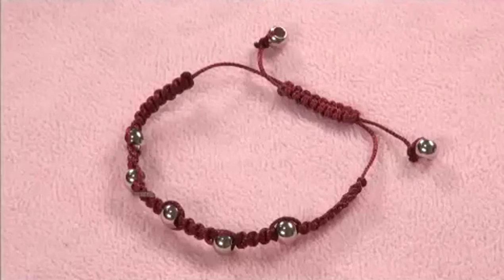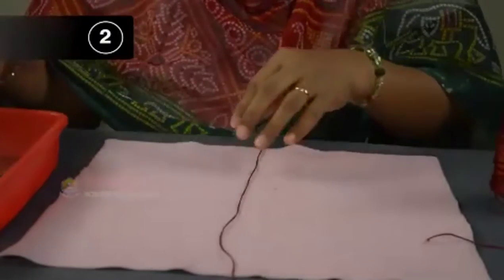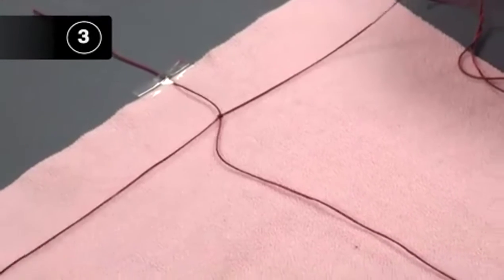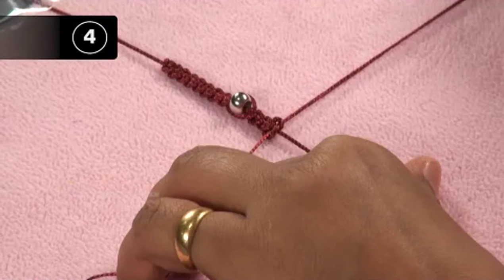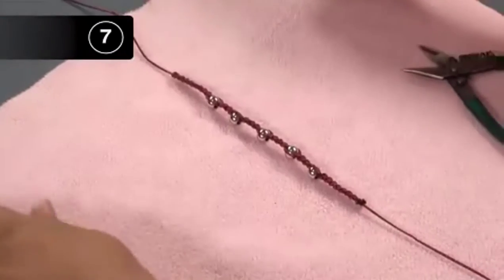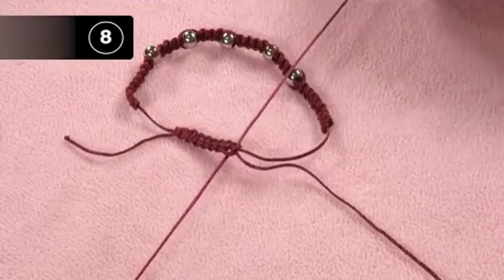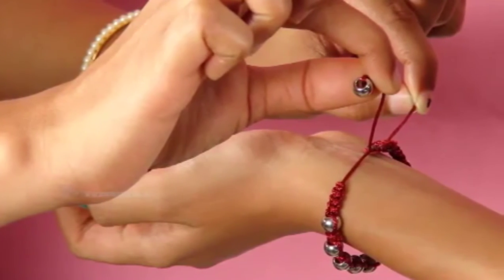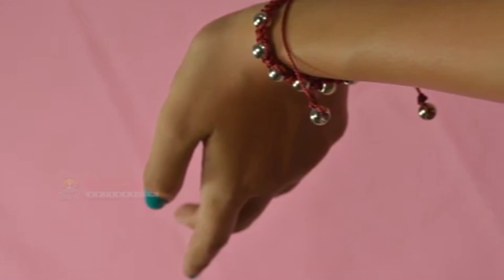12.1. How to Make a Shambala Bracelet (English)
This video explains how to make a shambala bracelet.